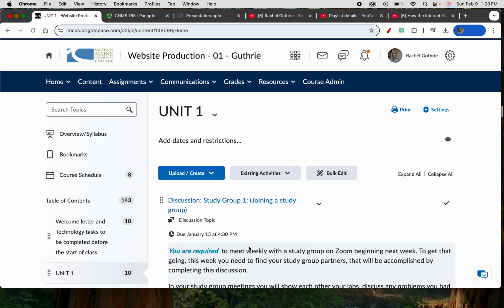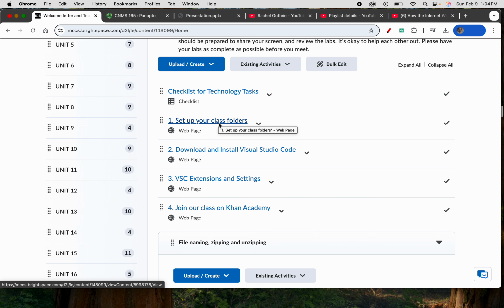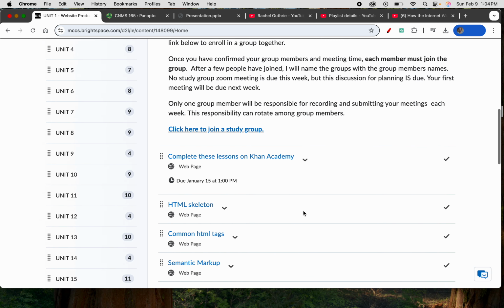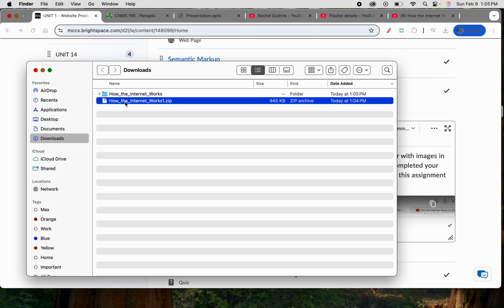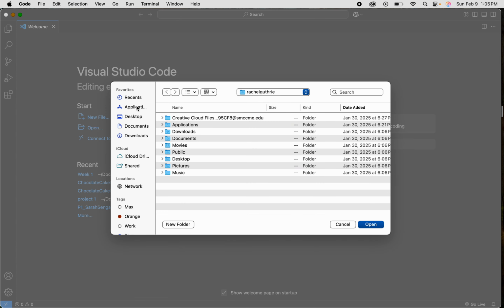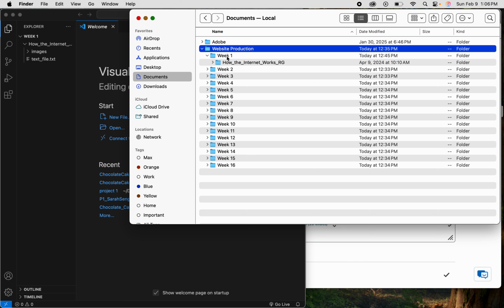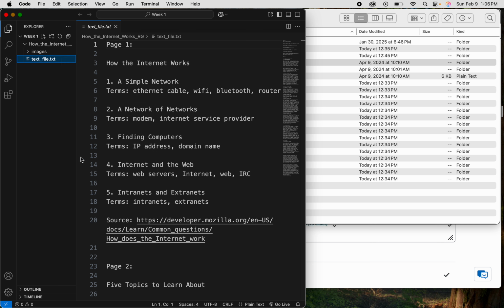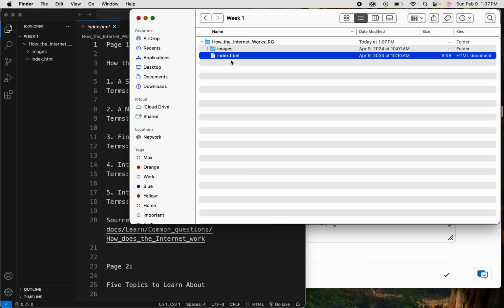How the Internet Works (a)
Southern Maine Community College, Communications & New Media Studies, CNMS 165 Website Development.